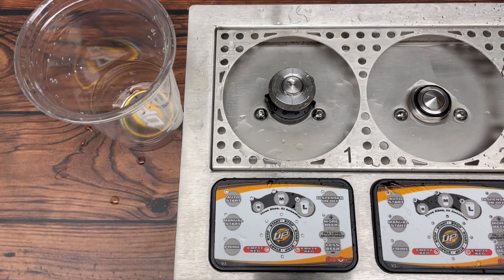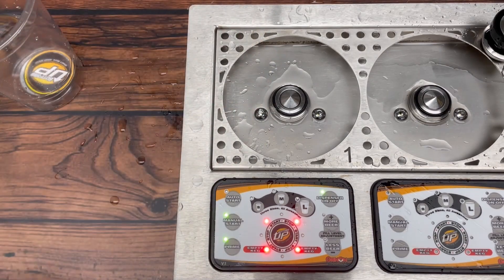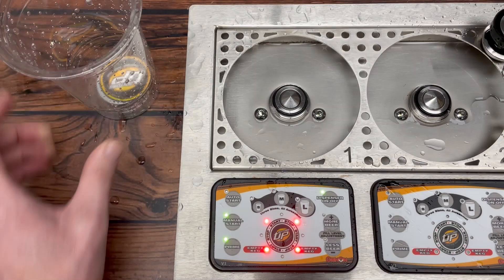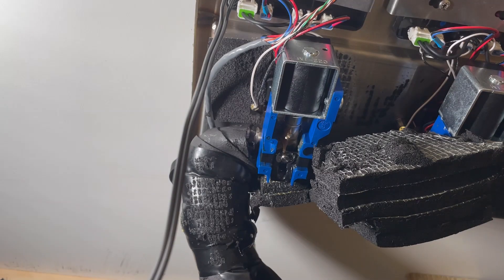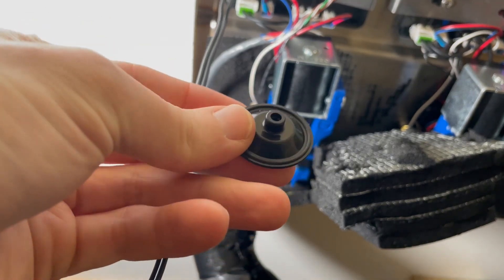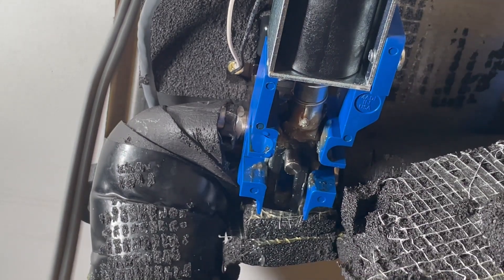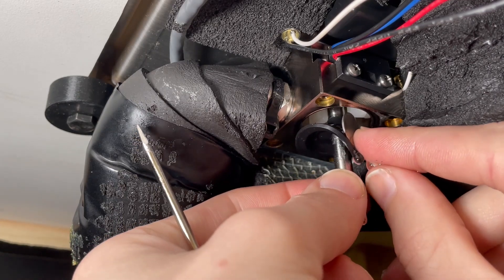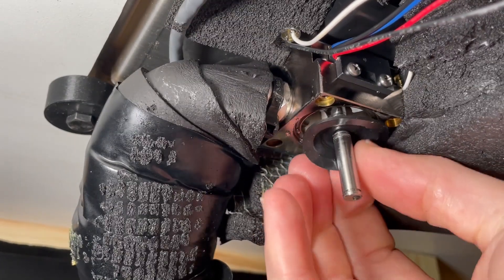Fixing a stuck flow meter on a Bottoms Up draft beer system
Does  your system pour less beer than you programmed? The flow meter inside the valve may be obstructed.

How to diagnose a stuck flow meter and remove objects from inside the valve.

Please note: You will need to replace the diaphragm when removing the bottom block.

0:14 Diagnosing a stuck flow meter
1:24 Manually opening the valve to feel for blockage
2:42 Keypad lights indicating a stuck flow meter
3:05 Understanding the flow meter & keypad lights
4:17 Depressurizing the line
5:38 Tools & parts needed
6:45 Removing the bottom block assembly
8:00 Removing the diaphragm
8:35 Identifying the obstruction
9:20 Replacing the diaphragm
10:46 Placing the bottom block assembly
13:00 The shim
15:38 Testing